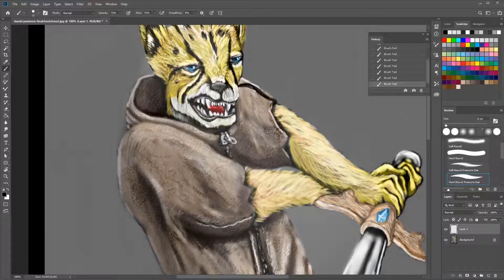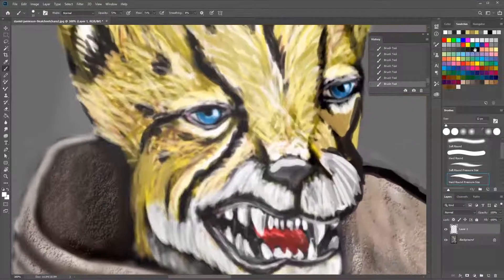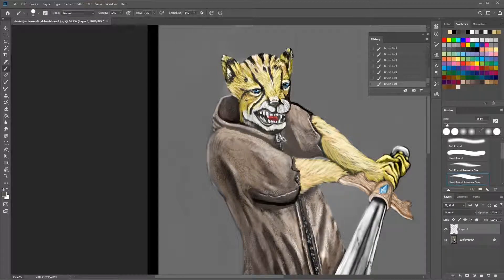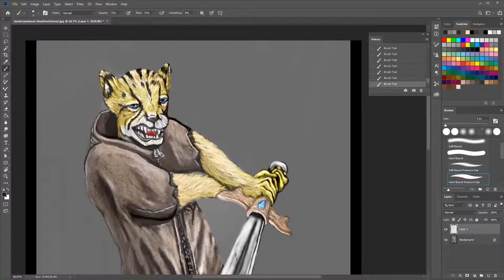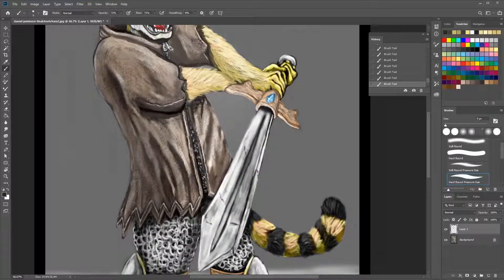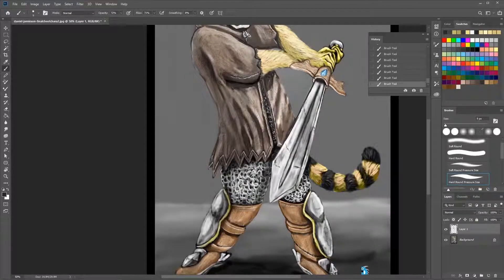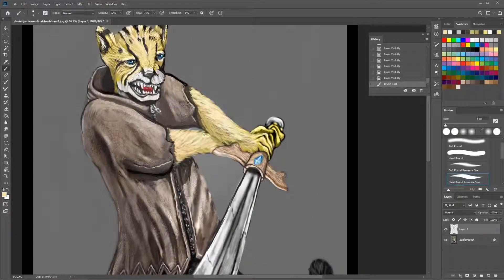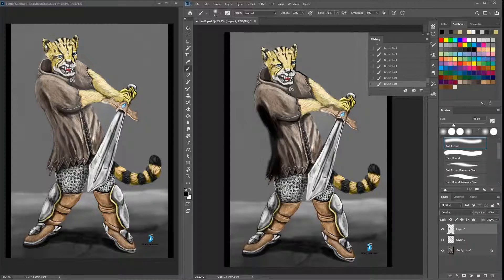Why the last little changes can make a big difference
Heya and welcome to another weekly tips. on this one I chat bit about making a few changes to your piece that can really help. I feel it is important to take some time at the end of your piece to look at it and change some simple mistakes you may have missed earlier. It can help to get someone else to look at your work as can help you push it just that little further.